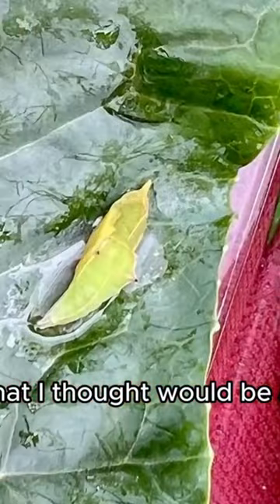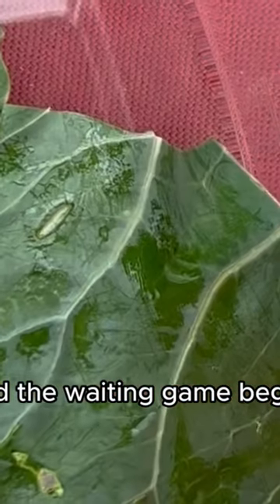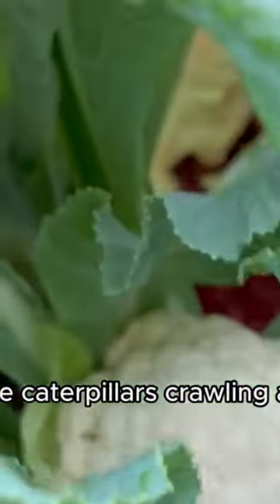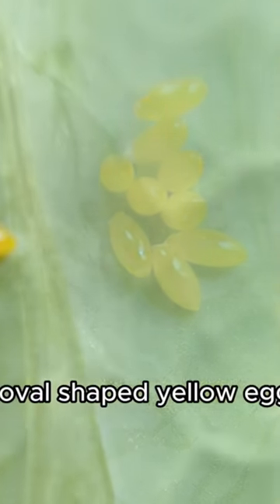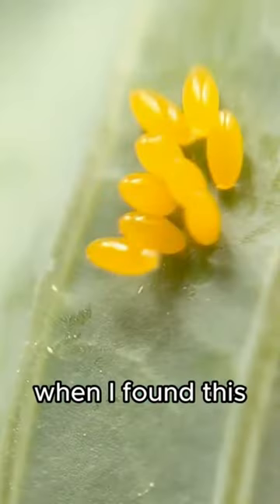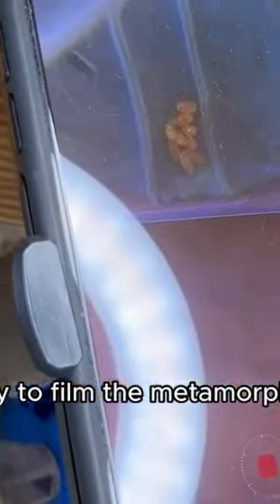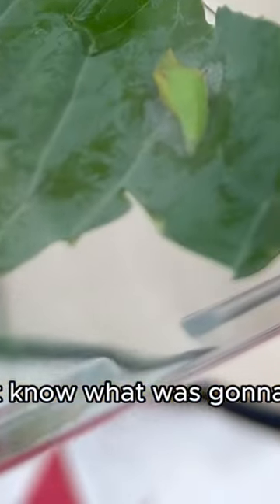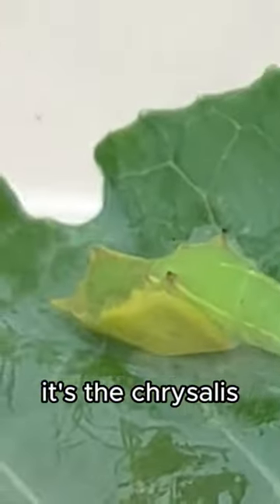I Found A Bug On My Cabbage Plant And Grew It Into A Butterfly